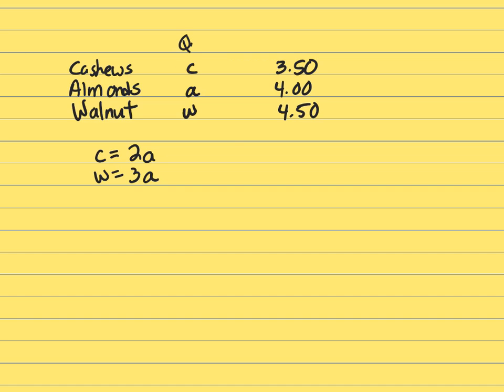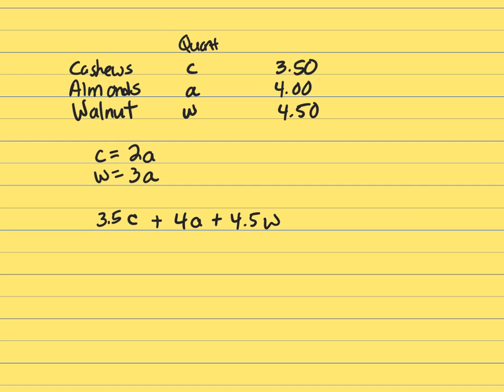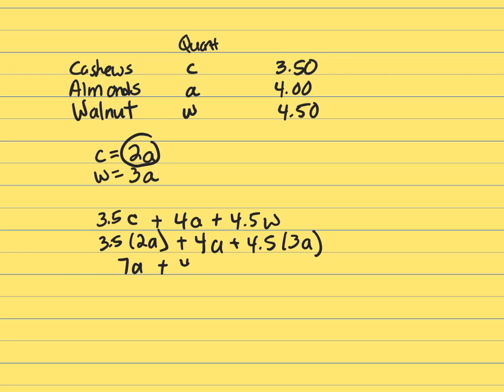EA The table above shows the quantities and prices of nuts 1